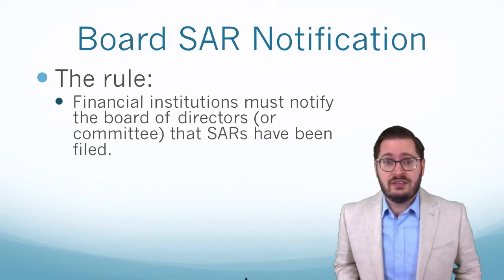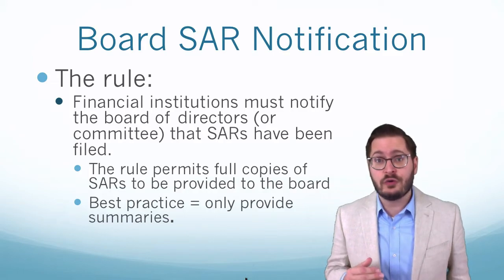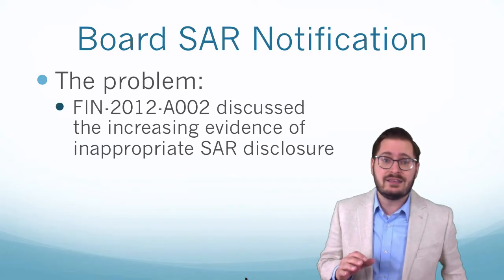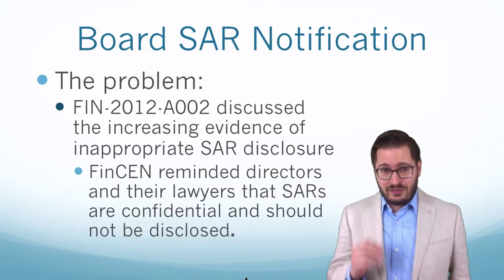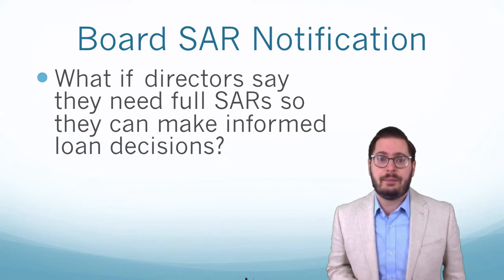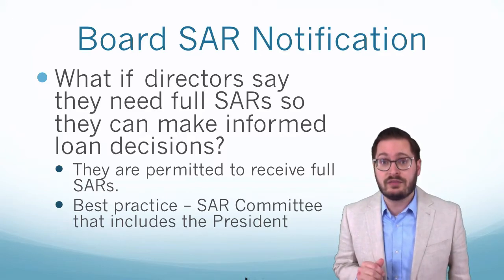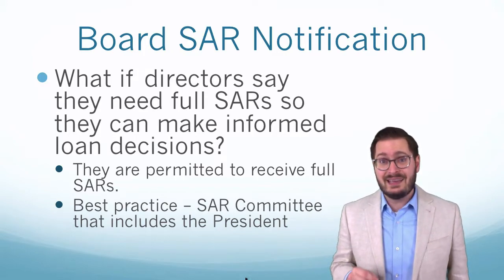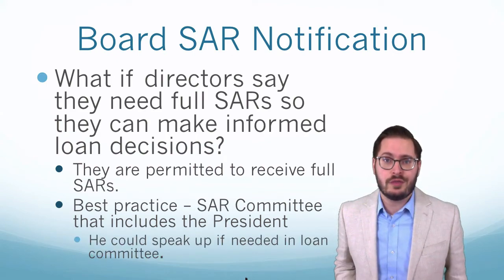Reporting SARs to the Board of Directors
In this Compliance Clip, Adam discusses the requirements for reporting SARs to the Board of Directors.